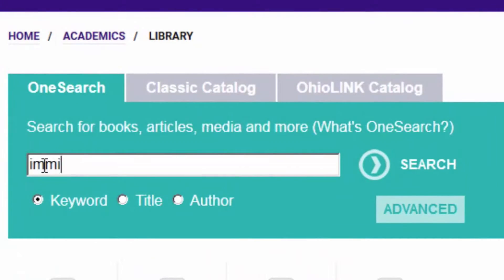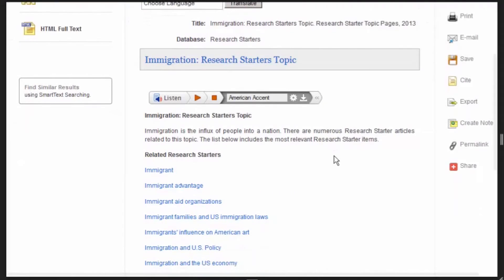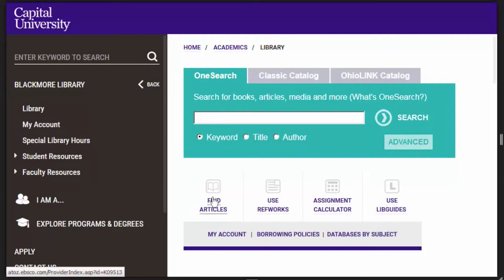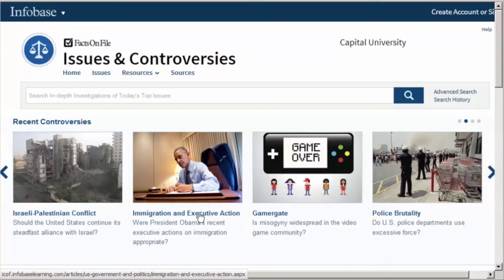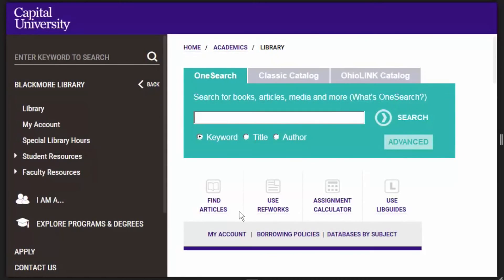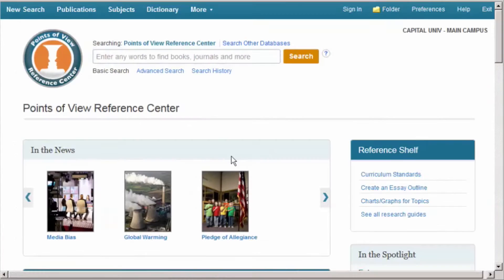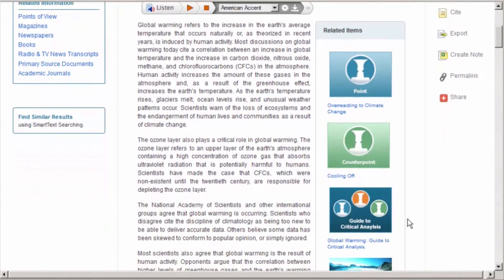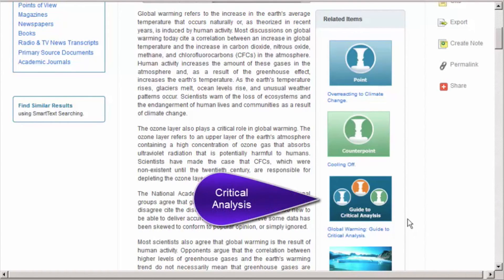Selecting a Research Topic